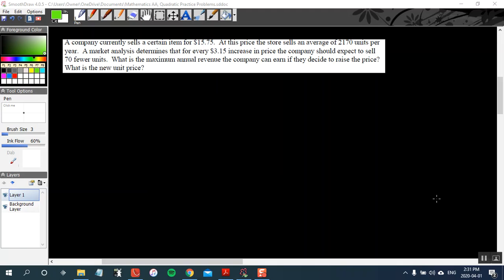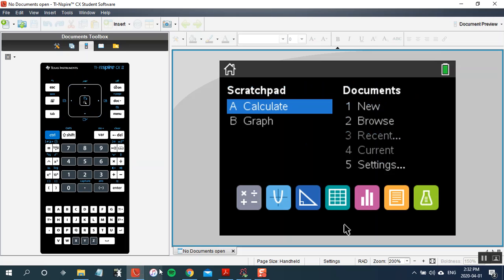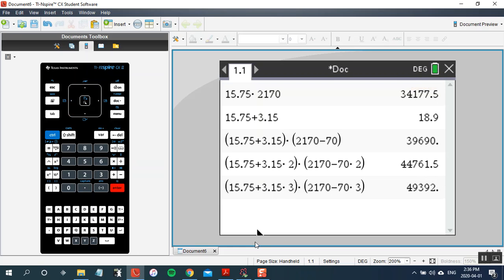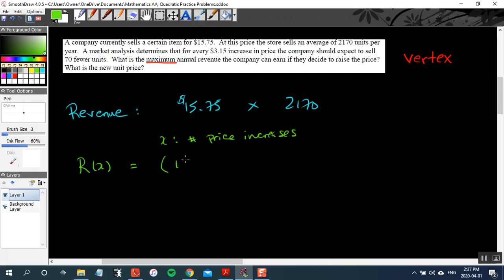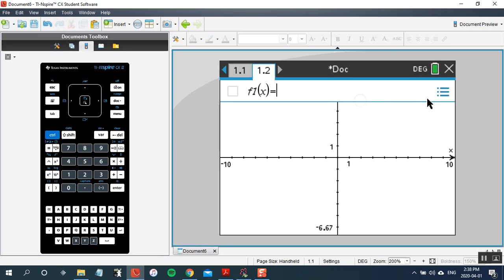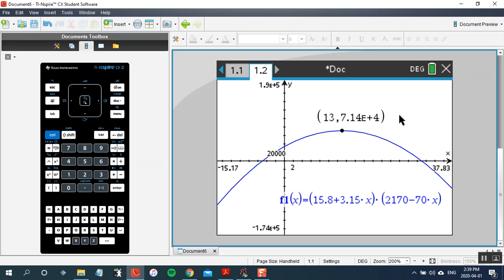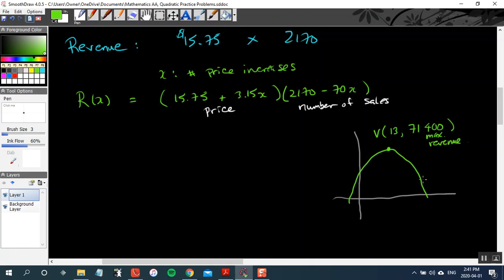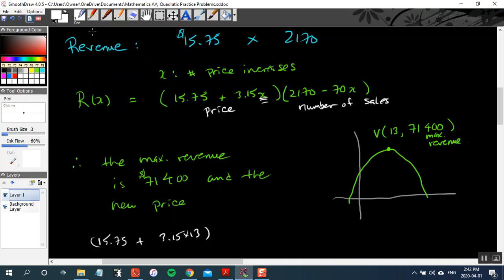Quadratic Functions: Revenue Problem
Mathematics analysis and approaches SL Paper #2 question using the TI-Nspire CX.